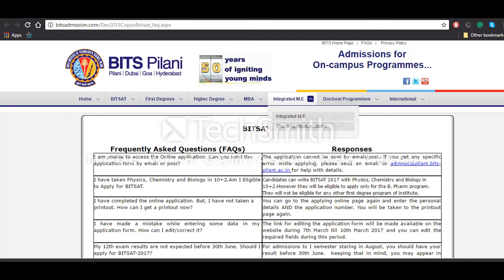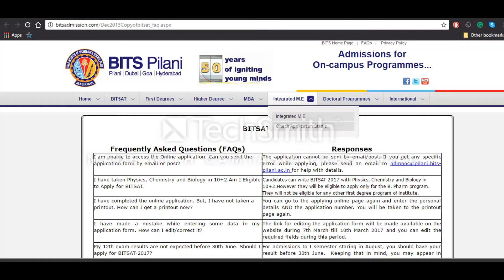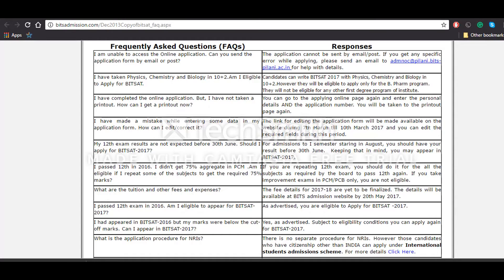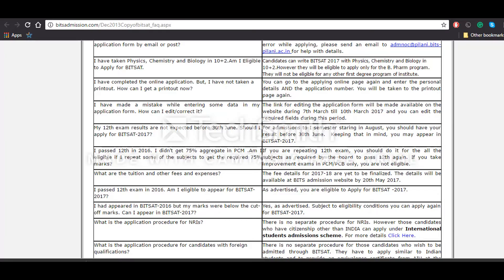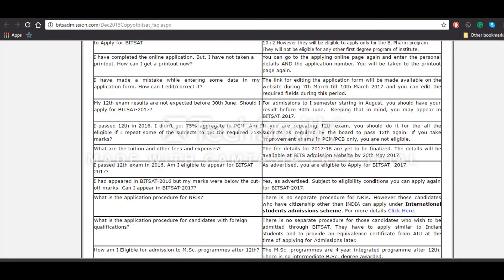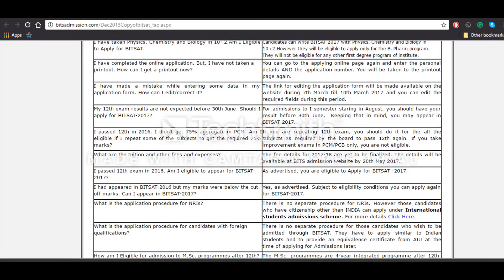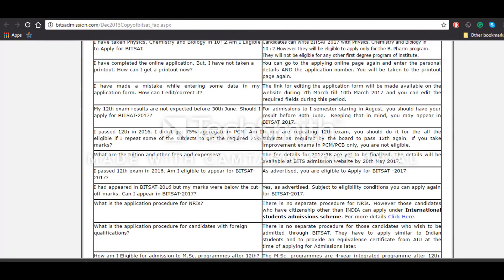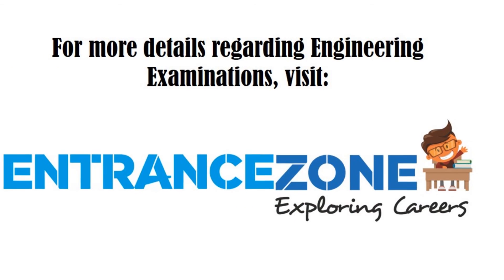BITSAT 2023 Complete Details - BITS Pilani Admission Test